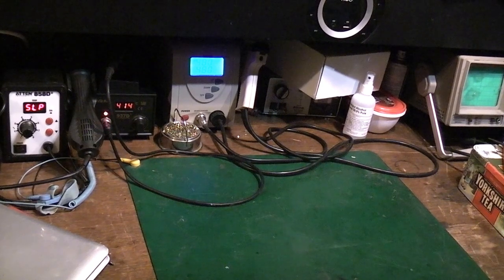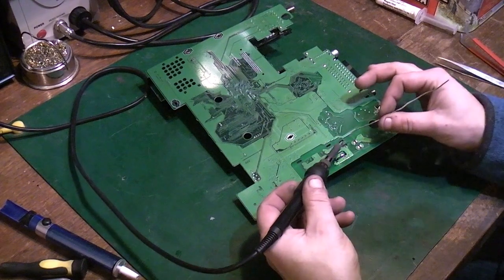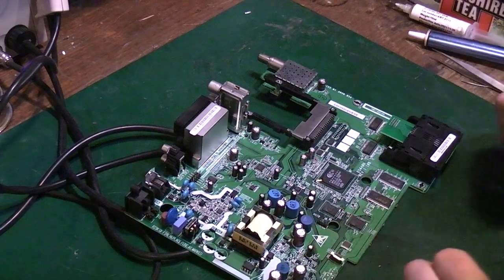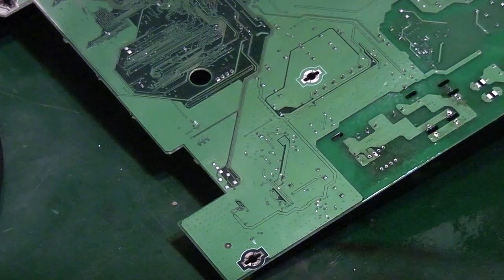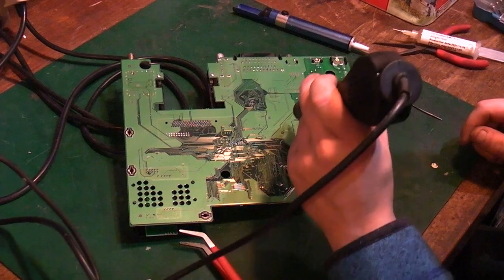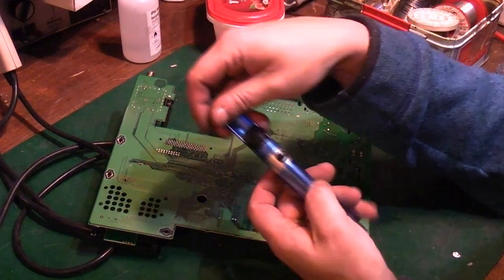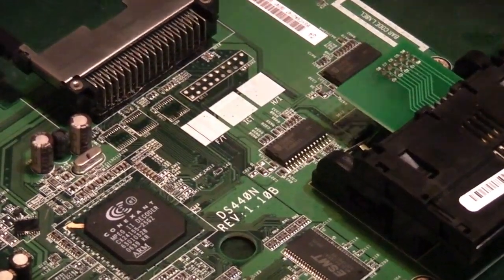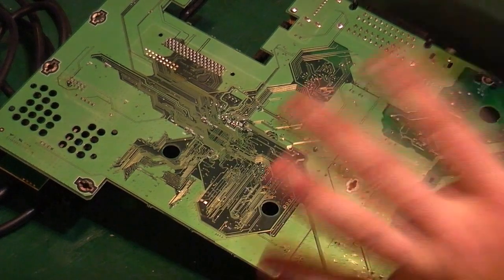Removing/Salvaging components from multi layer circuit boards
Quick video on how i remove components from scrap modern equipment that uses multi layer PCBs and lead free solder. Not a tutorial just how i do it.